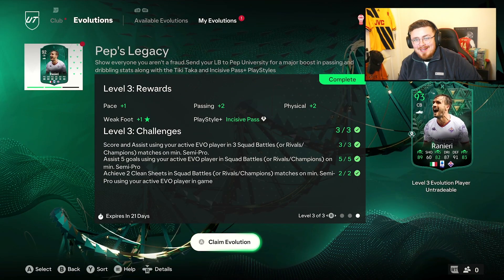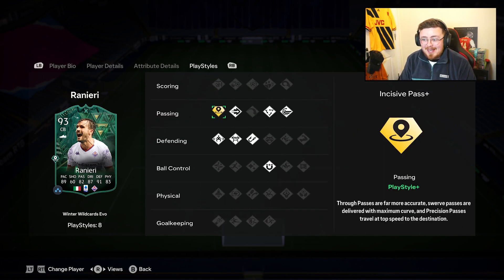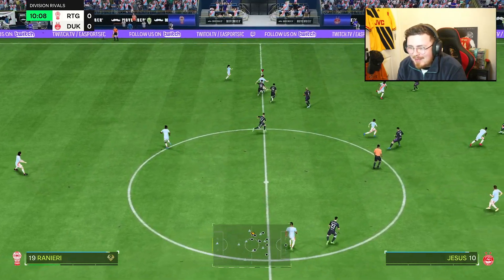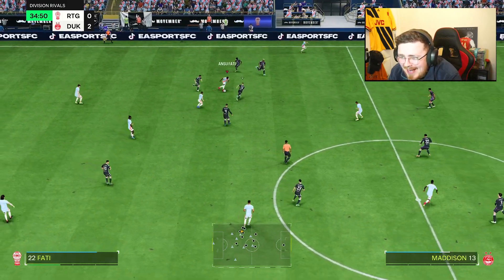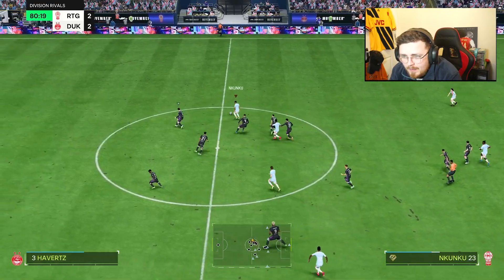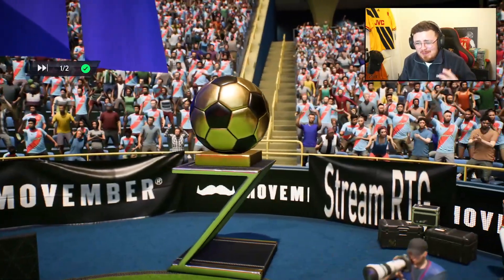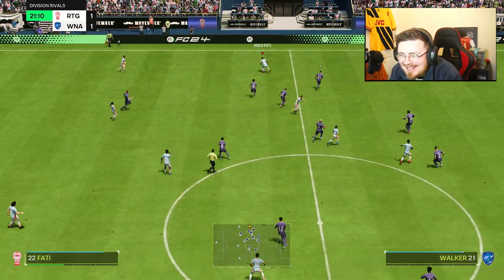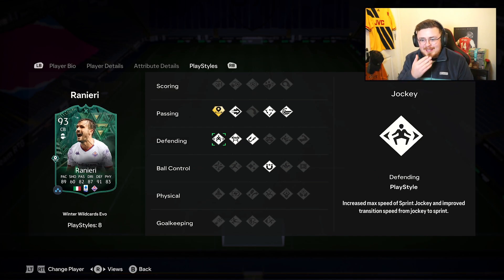93 Evolution "Crusader & Pep's Legacy" Luca Ranieri is BETTER than Alaba?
93 Evolution "Pep's Legacy" Luca Ranieri is BETTER than Alaba?

EA FC 24 FC Founders 2
Ranieri Evo
Ranieri Evolution
Crossing Crusader Evo
Crossing Crusader Evolution